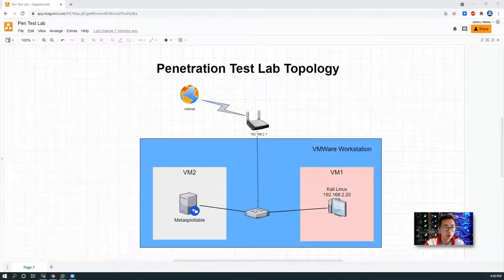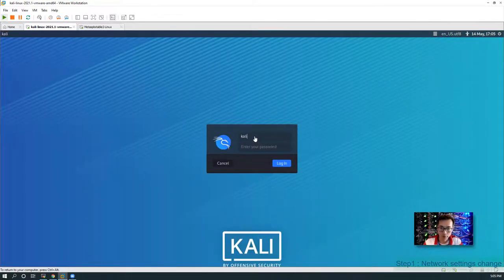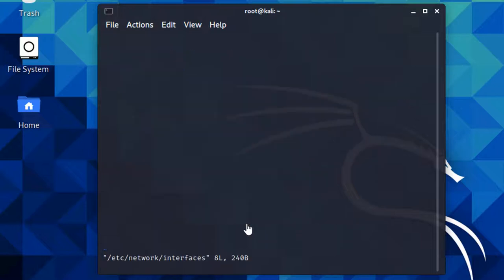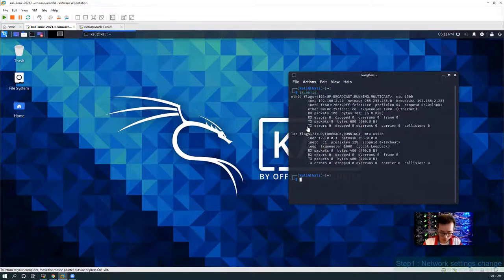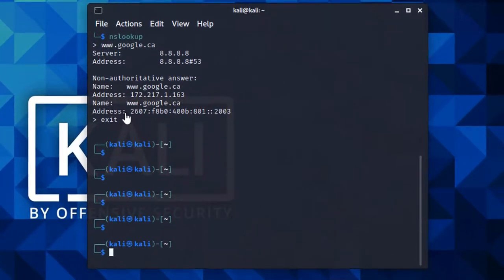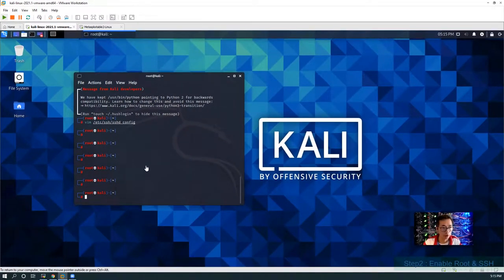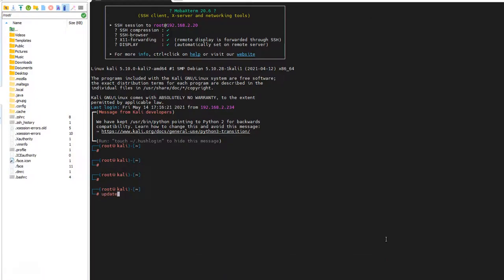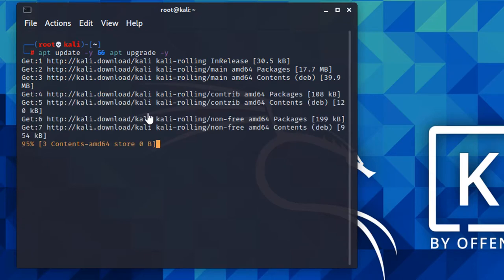Kali Pen Test Lab - 2. Kali Linux Setup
This video is to configure Kali for our penetration lab environment.
1. network settings
2. enable root account and ssh remote access
3. disable screen lock
4. system update